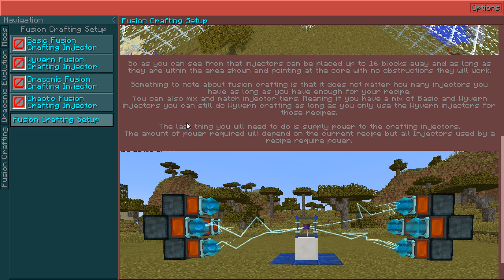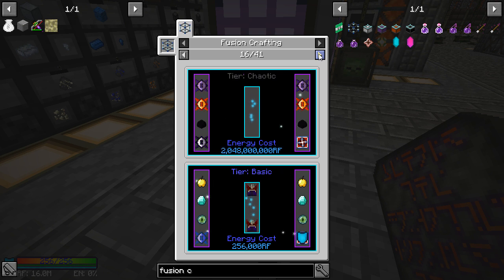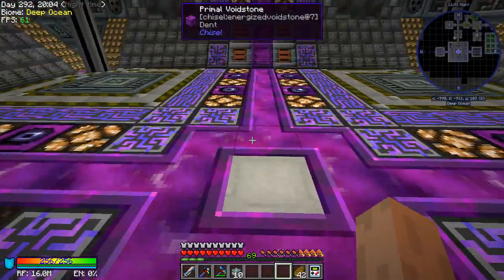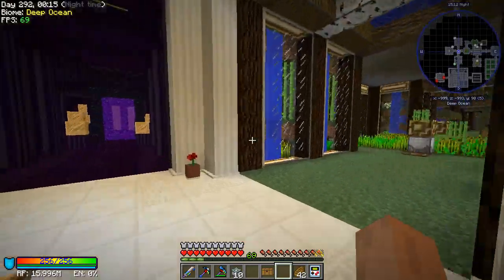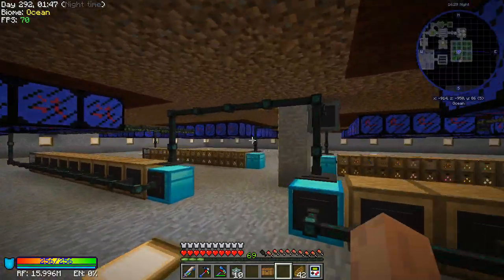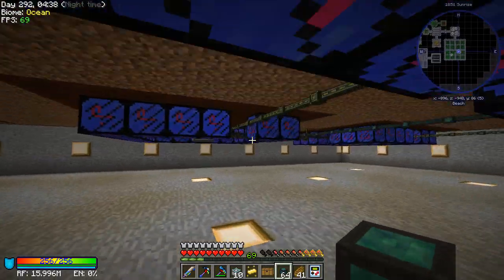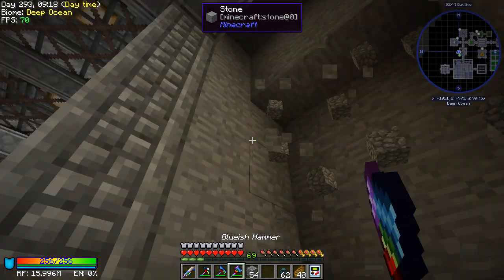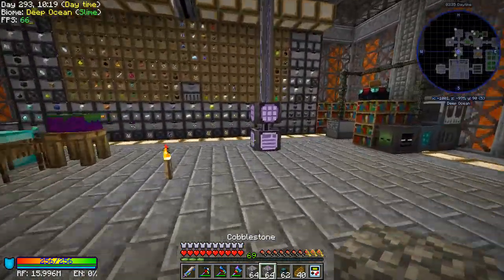Fusion Expansion - Ep74 - Stoneblock